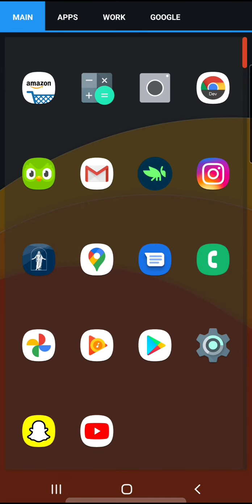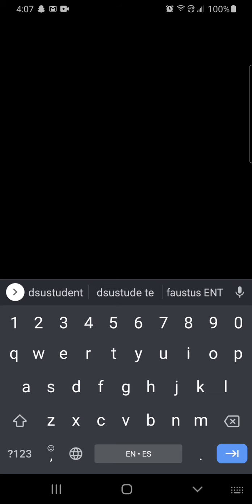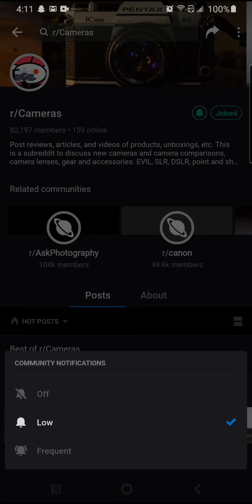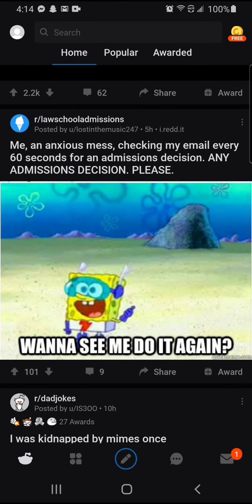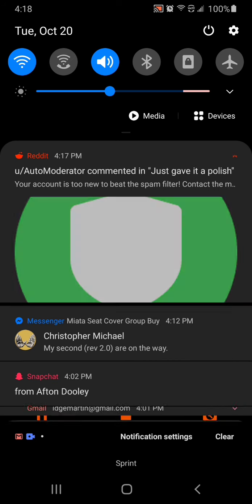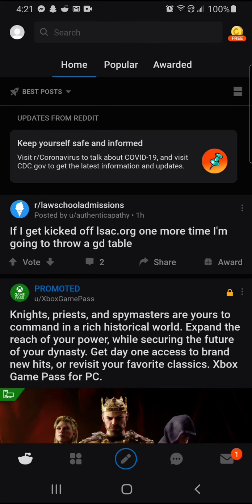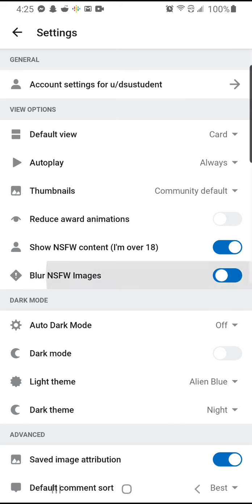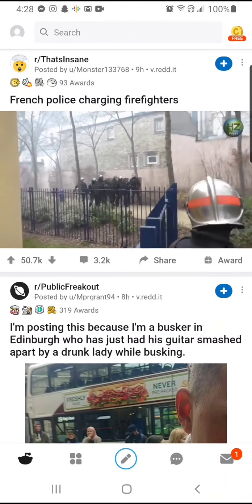How to sign up and use reddit in 2020 on android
Learn how to use Reddit on an Android device. Learn how to sign up scroll through the menus and some general terminology.